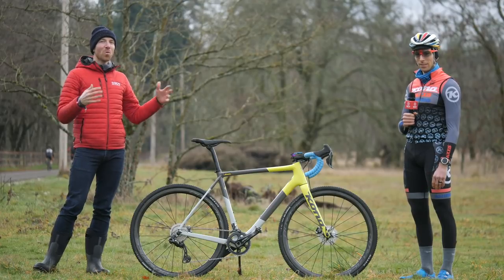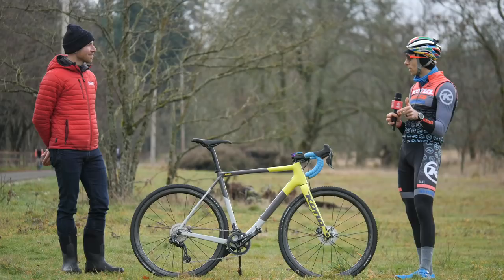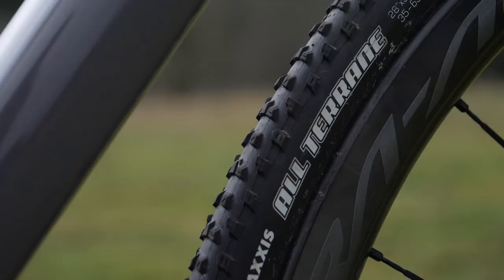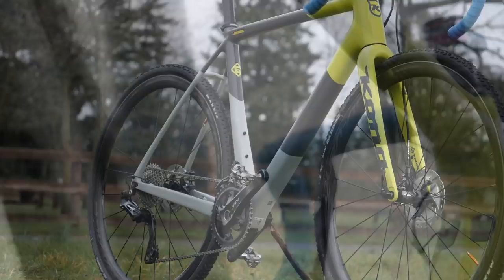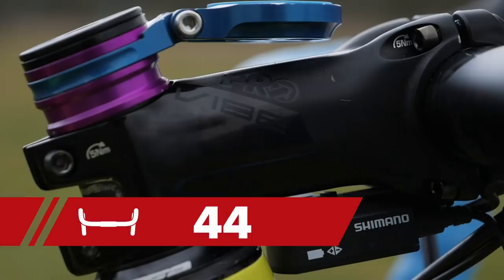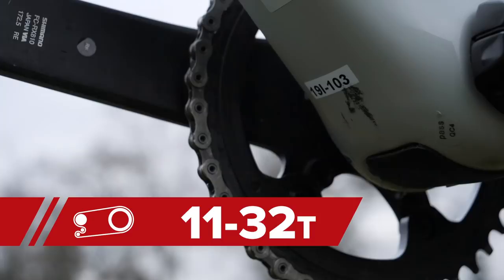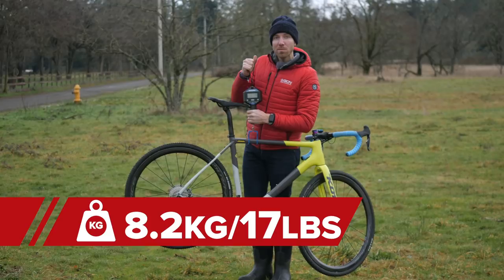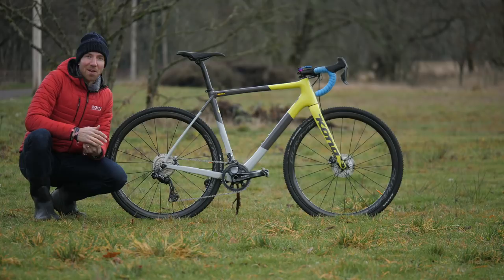Kerry Werner's Kona Super Jake Cyclocross Race Bike | CX Pro Bike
Whilst at the USA National Cyclo-cross champs Jeremy Powers checked out the Kona Super Jake CX bike of Pan-American Champion Kerry Werner. Kerry has a sweet pro bike decked out with all of the latest Shimano GRX Di2 groupset with some bling finishing touches from K-Edge.

Frame and forks: Kona Super Jake
Wheels: Shimano Dura Ace 40mm
Tyres: Maxxis All terrain
Handlebars: Pro PLT
Stem: Pro vibe
Seatpost: Pro Vibe
Saddle:  WTB
Shifters: Shimano GRX Di2
Brakes: shimano GRX
Rear Mech: Shimano GRX Di2
Chainset: Shimano GRX
Pedals: Shimano XTR
Chainring size: 42T
Cassette: Shimano GRX 11-32

Finishing touches:
Lizardskin DSP bartape - K-Edge

If you'd like to contribute captions and video info in your language, here's the

On the Sleeping Shores - Chaxti
Made To Be Free (SLCT Remix) (Instrumental Version) - Ray